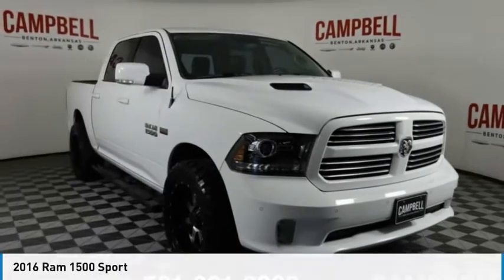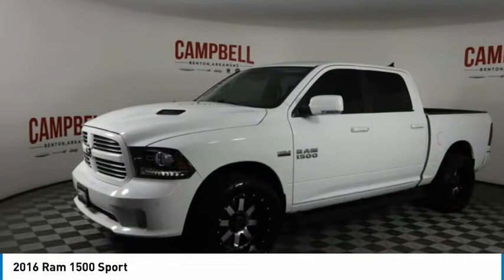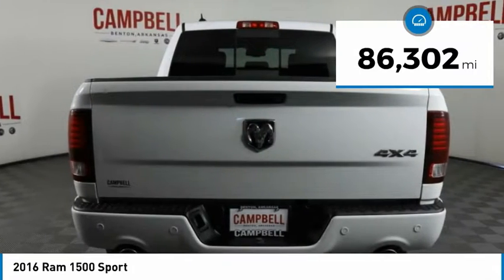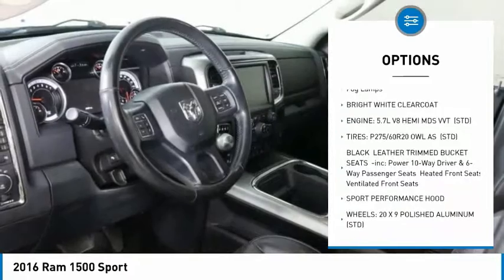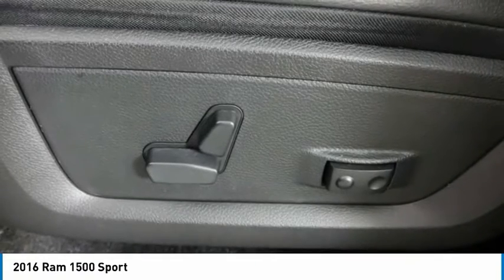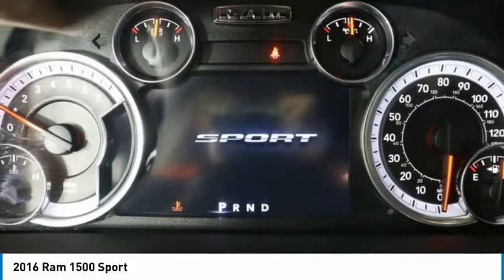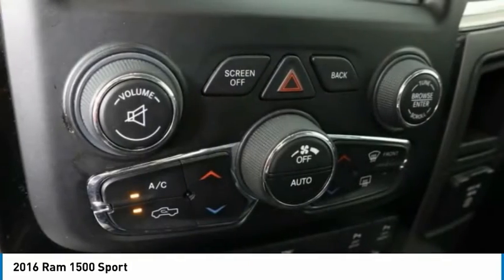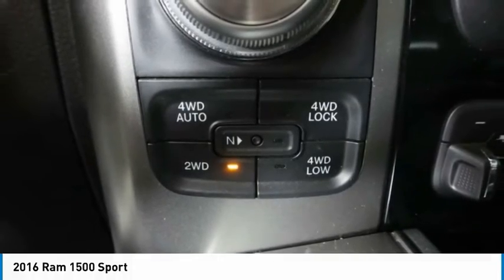2016 Ram 1500 GS345843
2016 Ram 1500 Sport